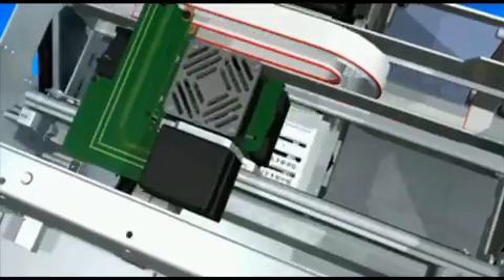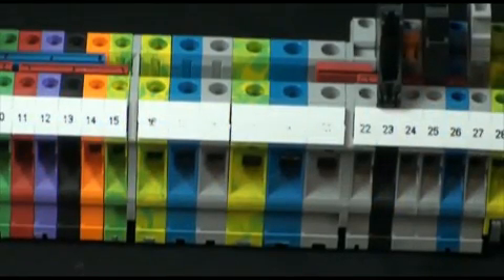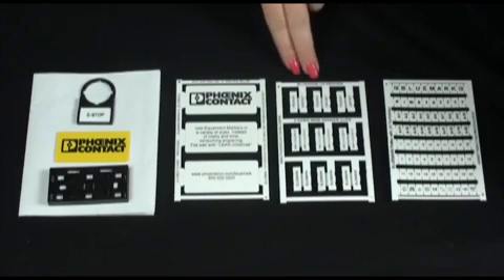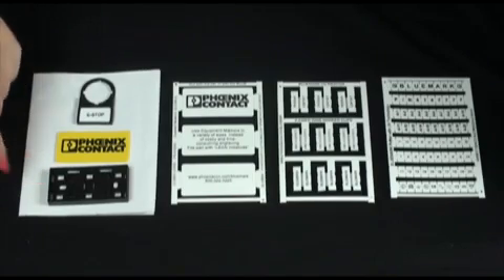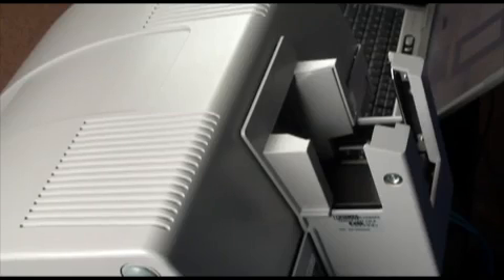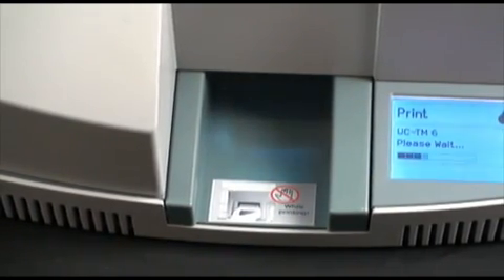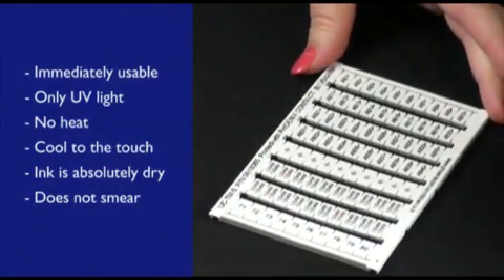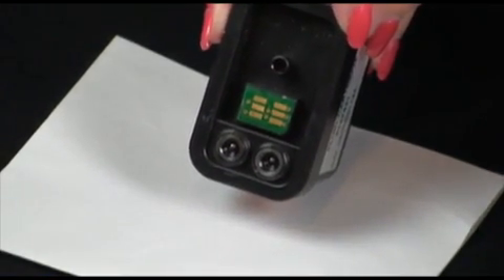BLUEMARK Printer Demonstration - Phoenix Contact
This short video demonstrates the speed and quality of printing terminal block labels, wire marking and cabinet or equipment markers. The BLUEMARK uses UV-cured plastic-based ink to create clear, lasting prints designed for harsh environments. The ultraviolet light is generated by energy-efficient, long lasting LEDs. The printer can produce up to 10,000 markers per hour and one ink cartridge will last for up to 1 million characters. The printer can be connected via USB, Ethernet or Bluetooth interfaces, is user-friendly and virtually maintenance-free.